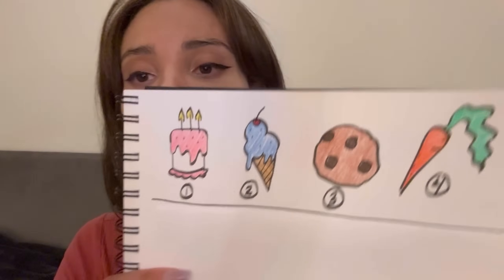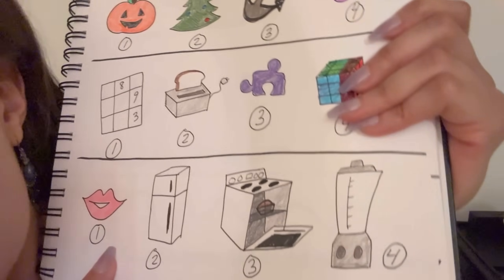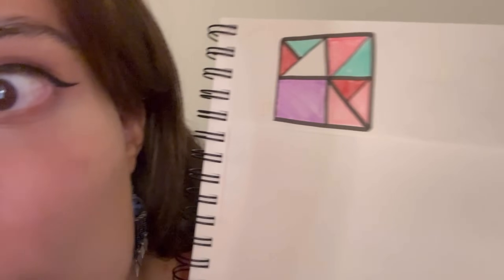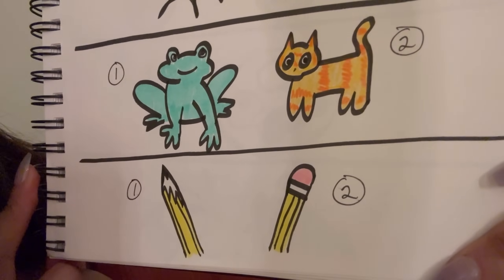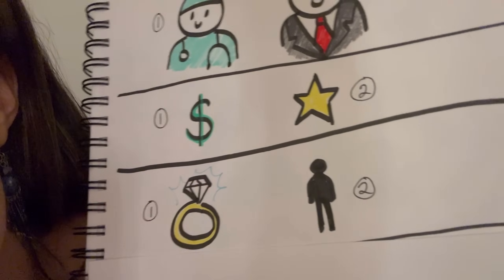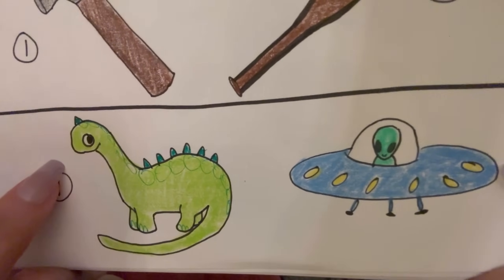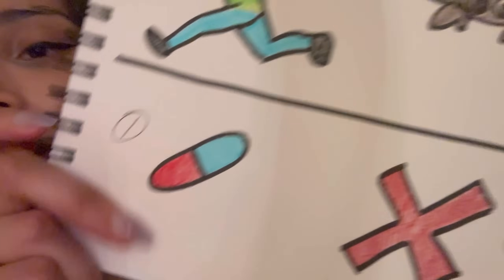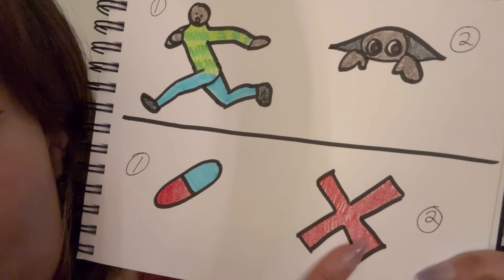IQ Test (it gets weird) ASMR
Today’s test is very important! But if you happen to fall asleep during the test that’s okay too 💖. There will be lots of tingly puzzles, “would-you-rather’s” and strange, opened-ended questions. I will be giving instructions and asking you questions throughout, getting close to the camera, and whispering occasionally to provide optimal tingly bliss. Now let’s see where you are on the bell curve! ☺️💯💖🐻

*Good for people who can’t pay attentions and for people with ADHD